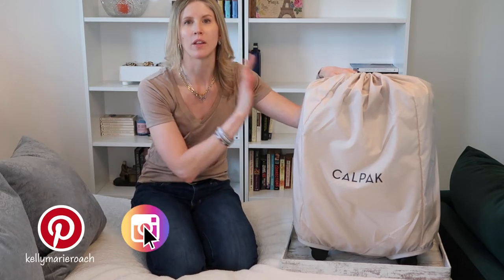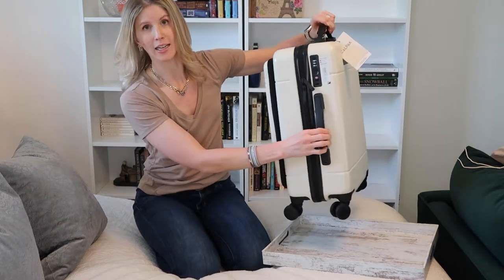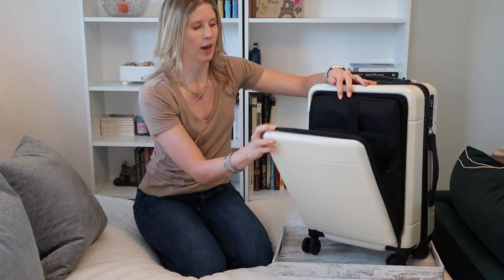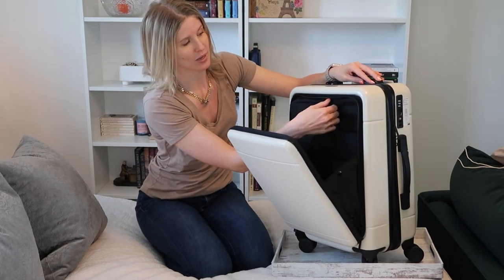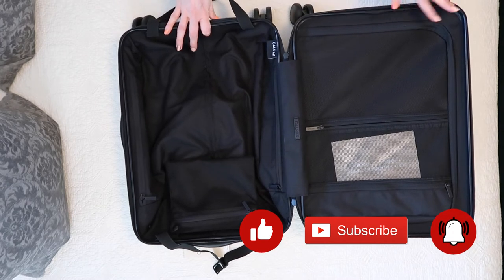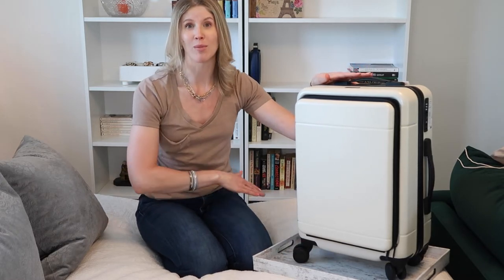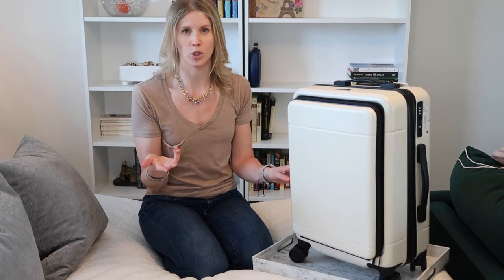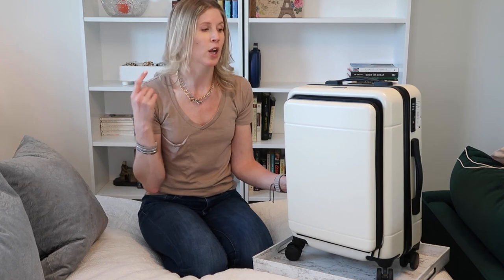CALPAK HUE CARRY ON with OUTER POCKET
First impression of the CalPak Hue Carry On for minimalist travel. What is the most efficient carry on? Which carry on is best for work travel? What about weekend travel? Check out the up-close look at this luggage to decide for yourself. Direct link to the carry-on is below.

Warmly,
Kelly

PRODUCTS MENTIONED

CalPak Hue Carry On Lugage with Hardshell Pocket (Linen)

✆ Poshmark:  spotlightonchic